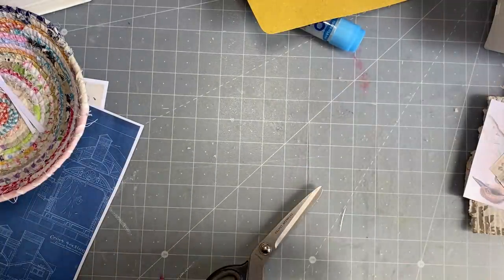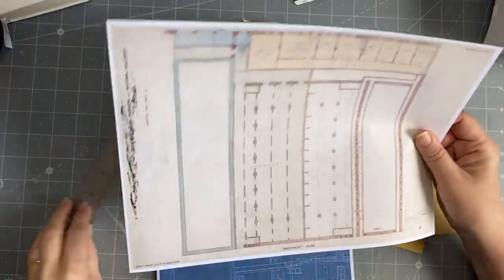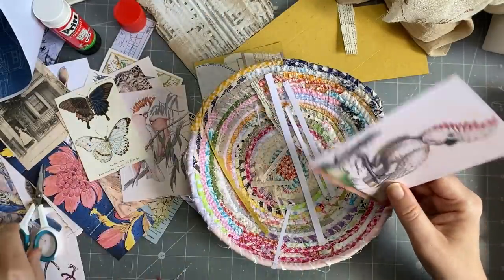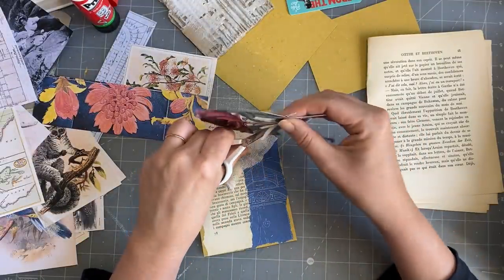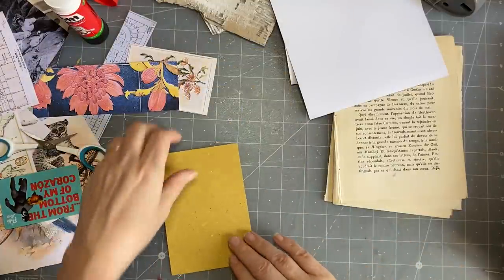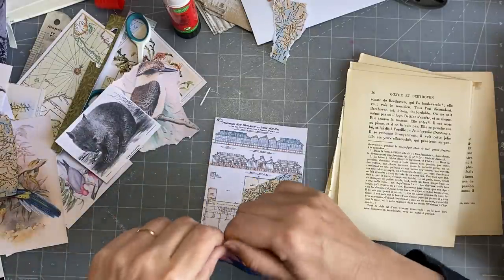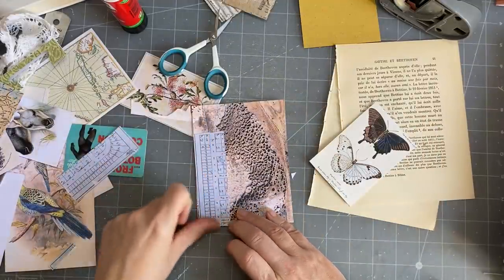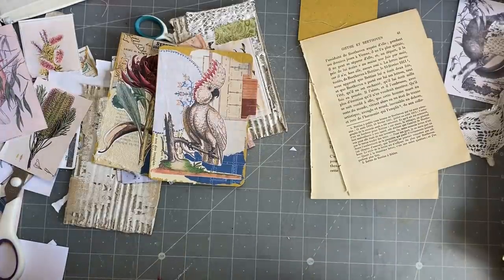The100DayProject | Day 60: file folder index card | Inspired by : uniquely Australian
Today's suggestion was made by Kate, Sharon, Kiwi Grammie, Amy:  Inspired by :  uniquely Australian